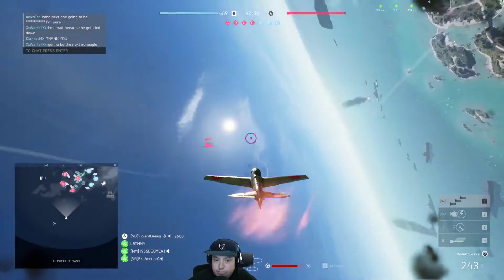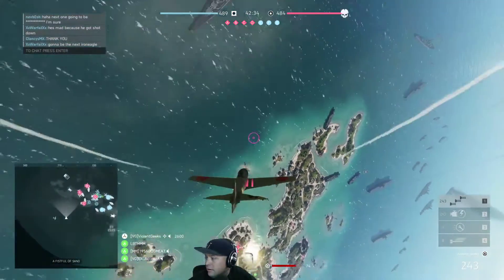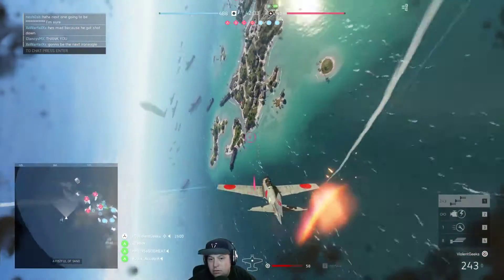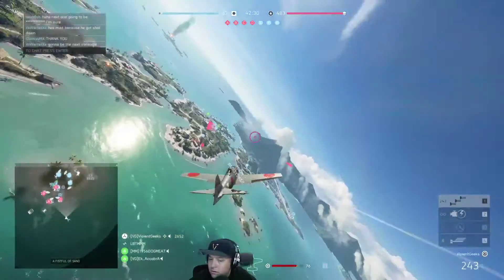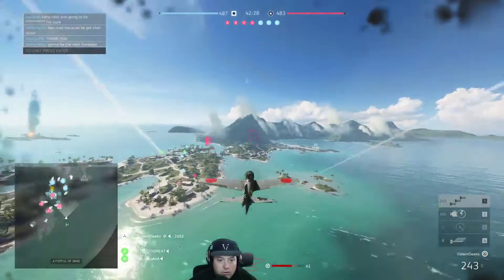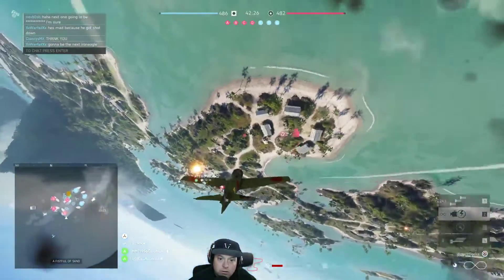I don't know who saved me, but I like it!